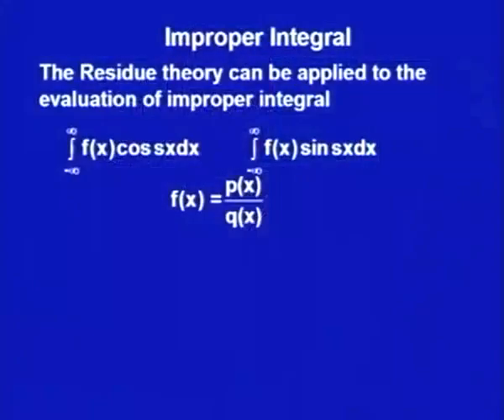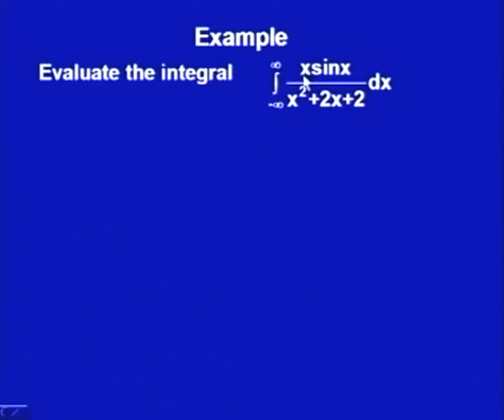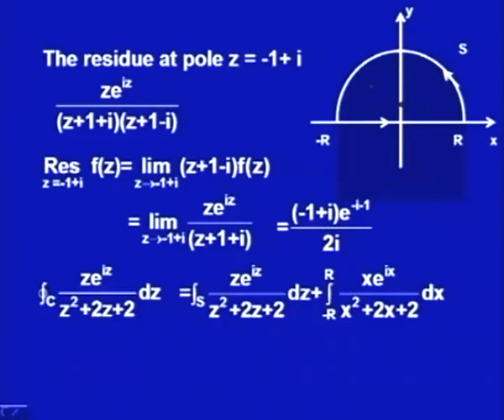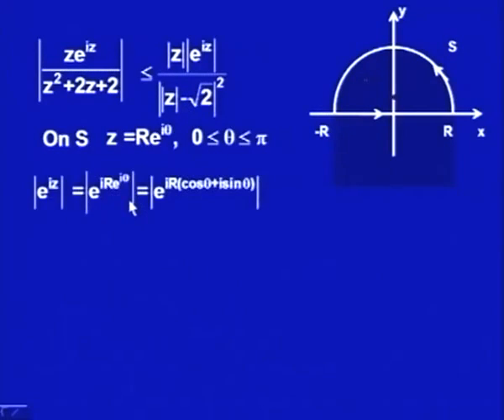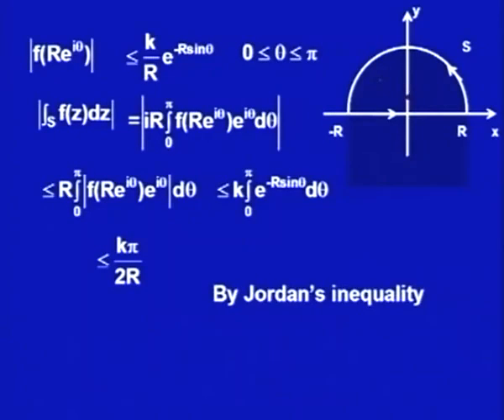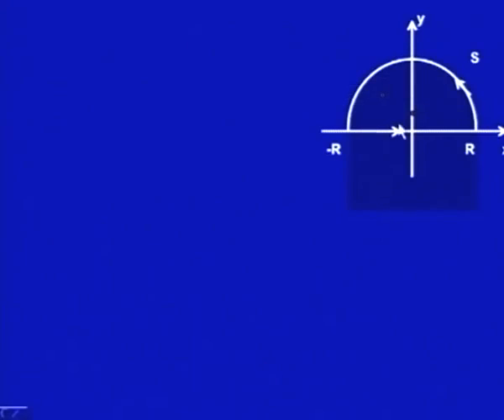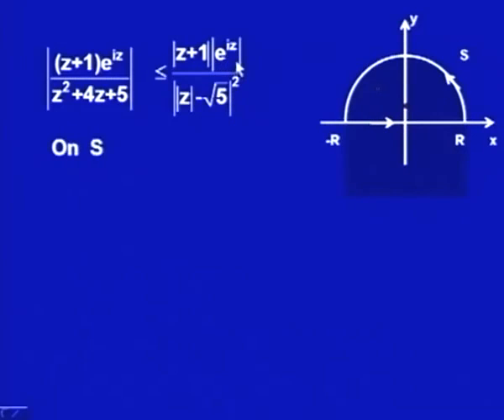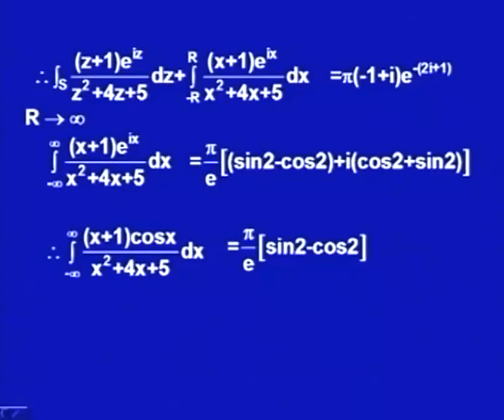Evaluation of Real Improper Integrals 3